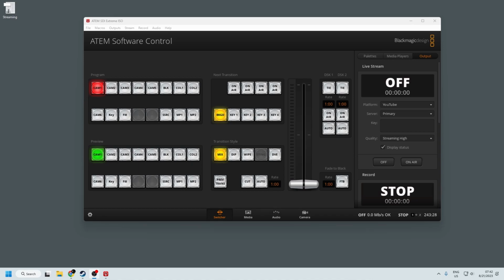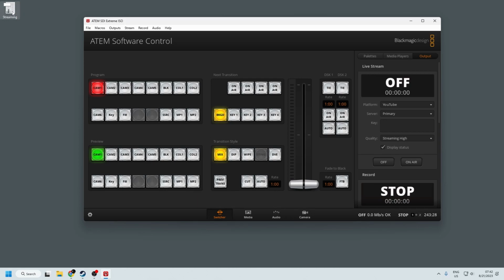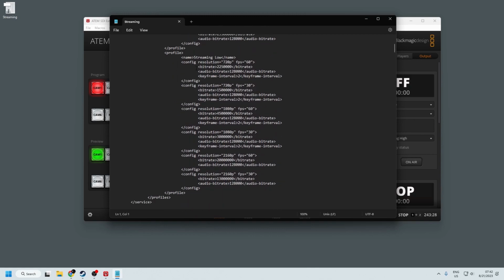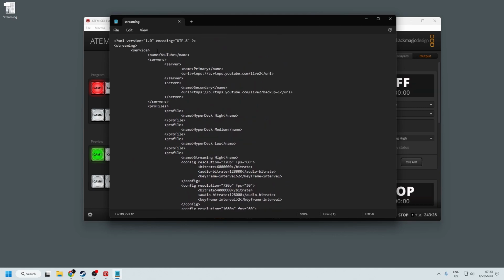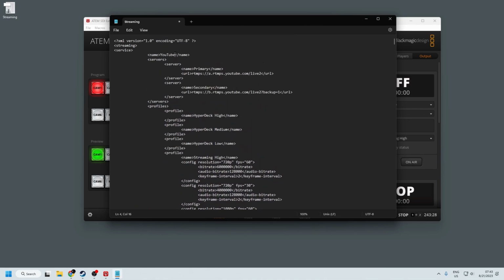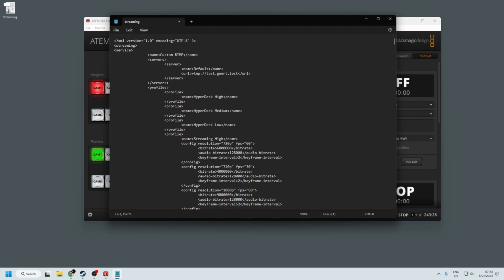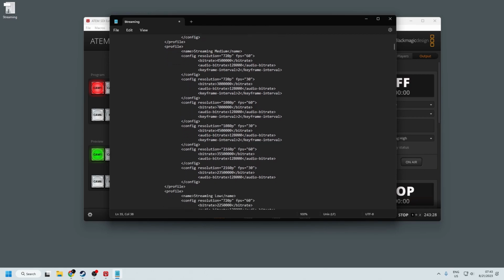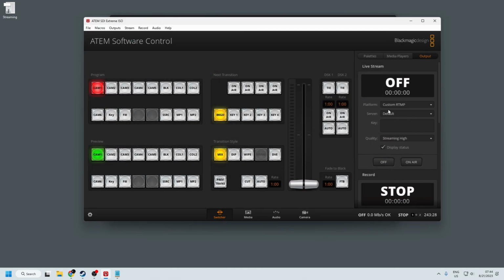Add custom RTMP service to ATEM Mini series - ATEM Tutorial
A quick tutorial on adding a custom RTMP to your ATEM mini when you want to stream to something different than the predefined services.

You can locate the Streaming.xml on Windows most of the time in the following folder: C:\Program Files (x86)\Blackmagic Design\Blackmagic ATEM Switchers\ATEM Software Control

Every week on Tuesday a new tutorial of something that I use when producing (esports) broadcasts.